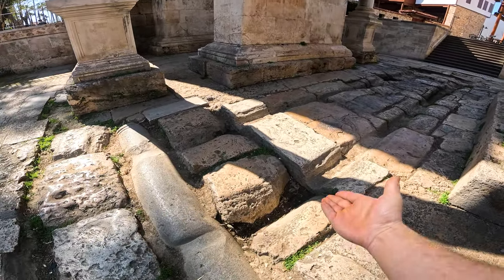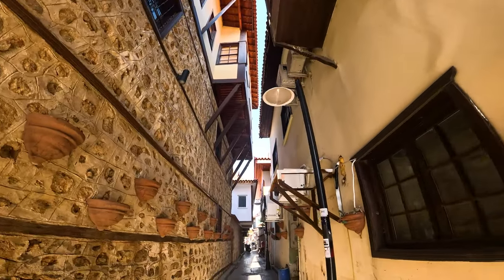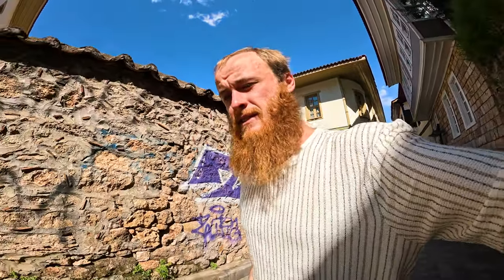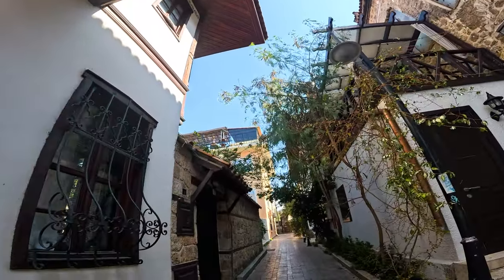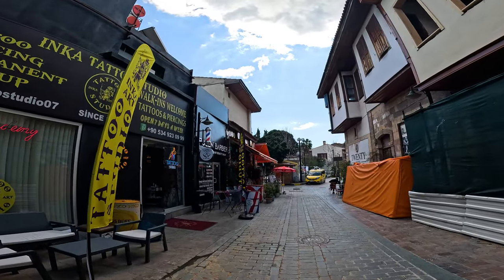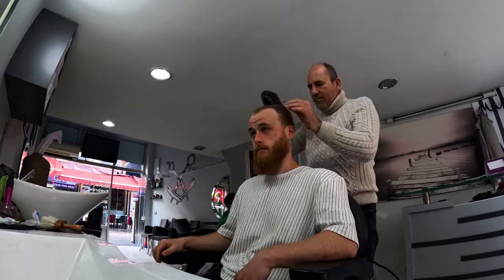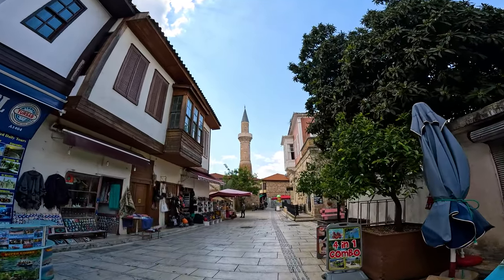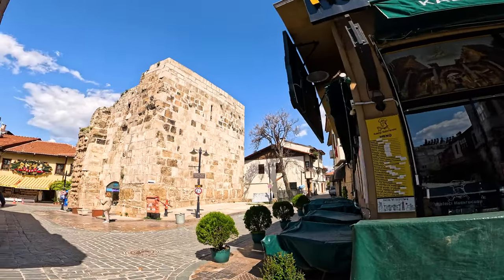Exploring the Old City of Antalya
Kaleiçi means 'In the Castle" & is precisely that.  This historical Neighbourhood is full of Ottoman-Style buildings from all eras, as well as many Fragments of its Ancient Past.  I pass through Hadrian's Gate to explore the Old Town, get a sharp new Haircut, enjoy a Beautiful Lunch, & uncover much History.